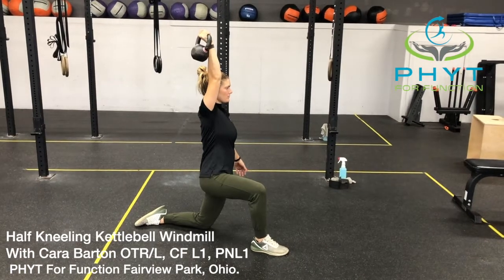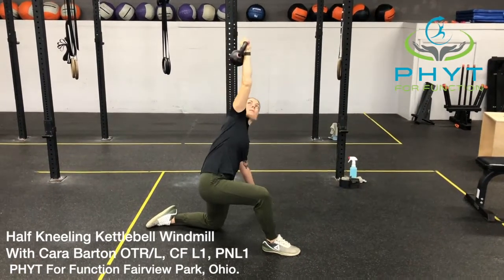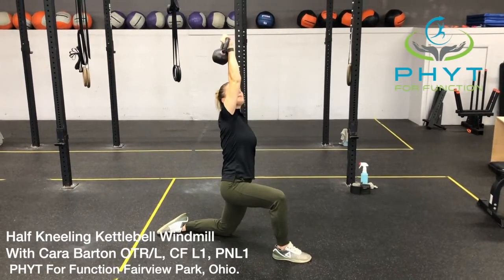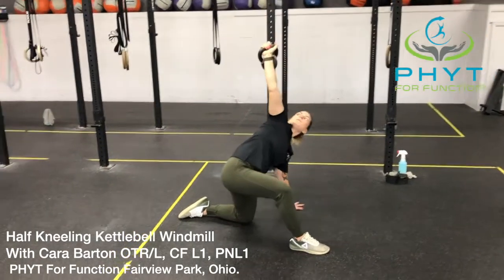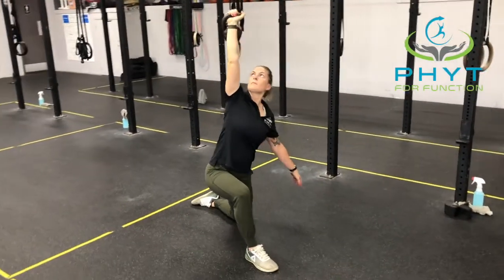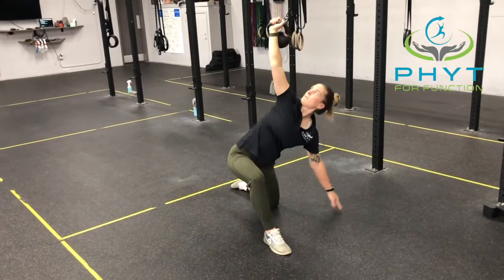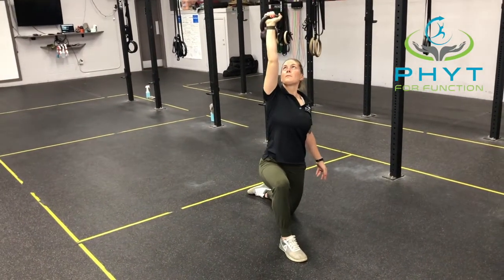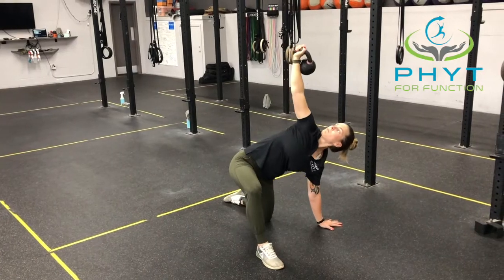Half Kneeling Kettlebell Windmill With Cara Bacher PHYT For Function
Dealing with a specific problem?  Free Phone consults and in person scheduling

My Manual Therapy Course.

Hypervolt with Bluetooth.
Hyperice Mini Sphere.
Hyperice Vyper Foam Roller.
Normatech 2.0 Pulse.